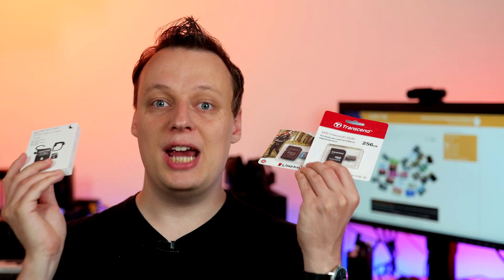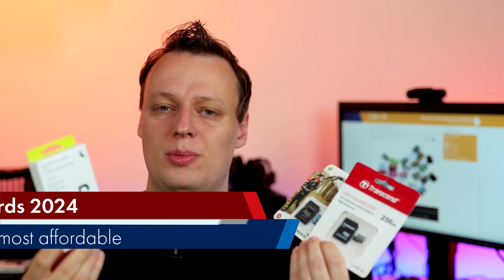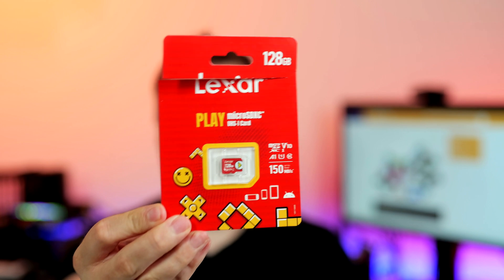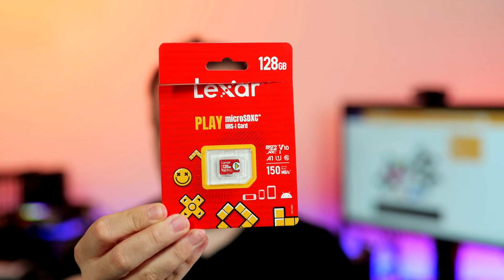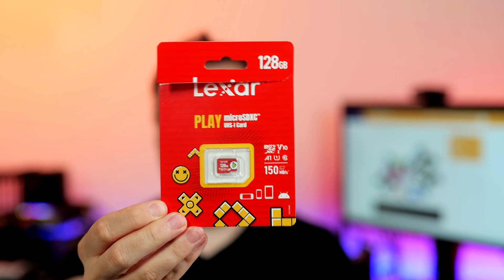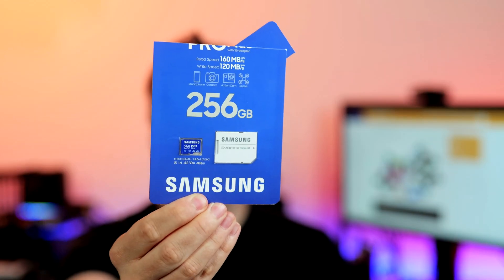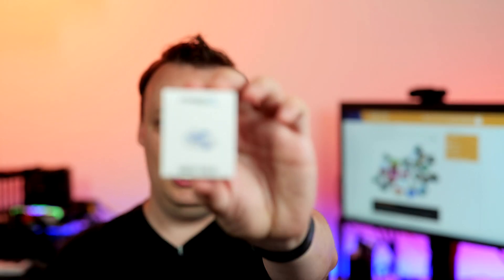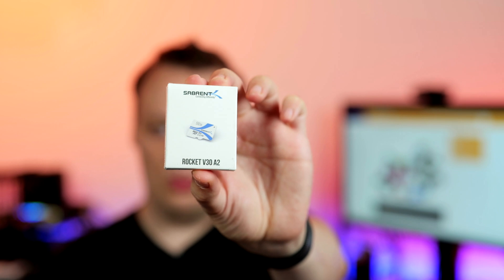37 microSD Cards Tested | Which one for Android, Nintendo Switch, GoPro, Dashcams & more?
We've tested over 30 microSD Memory Cards and ranked them for various use cases. Looking for a great allrounder (Apps, Games, Downloads, Photos, Videos), something for high-quality video or 24/7 recording in a surveillance camera? We got you all covered in the video!

00:00 Welcome
01:08 Allrounder | Smartphone, Switch & more
┕ Kingston Canvas Go! Plus * [B&H Photo Video]
┕ Sabrent Rocket V30 A2 * [Amazon]
03:12 Video | Action Cams, Drone...
┕ Any card with U3 or V30 Speed Class
04:54 Pro Video | via SD/microSD-Adapter
┕ Angelbird AV Pro SD V60 * [B&H Photo Video]
┕ ProGrade V60 250 MB/s * [B&H Photo Video]
06:40 High Endurance | Surveillance & Dashcams
┕ Kioxia Exceria High Endurance * [Amazon]
┕ Samsung PRO Endurance * [B&H Photo Video]
┕ Transcend 350V * [B&H Photo Video]
10:00 All test results in the description